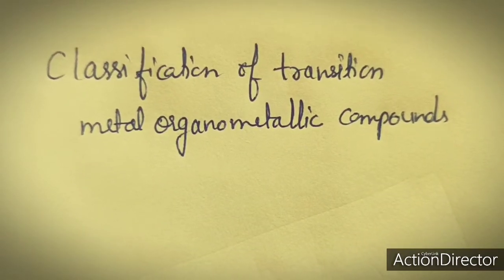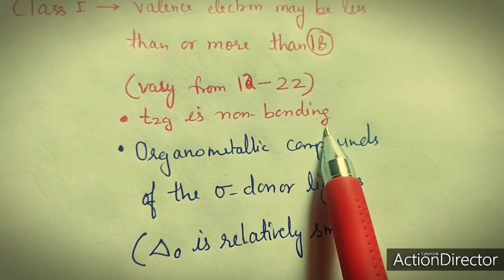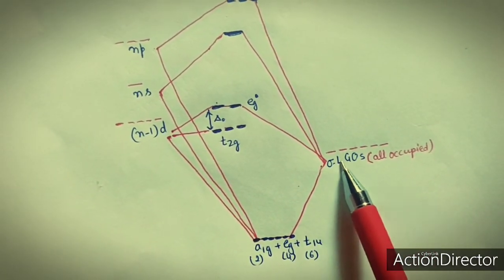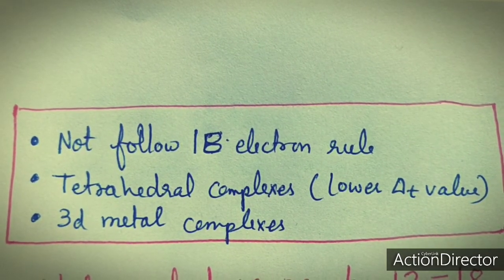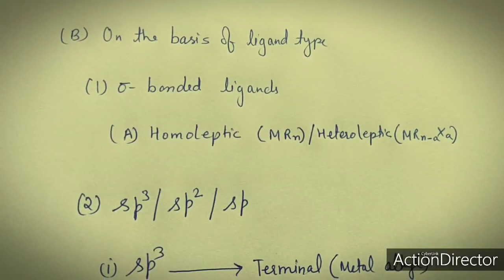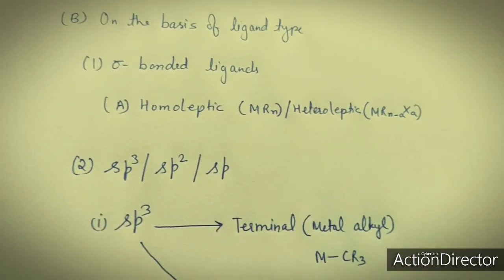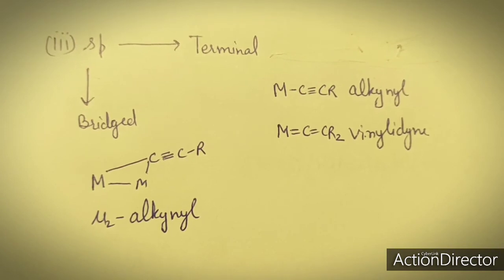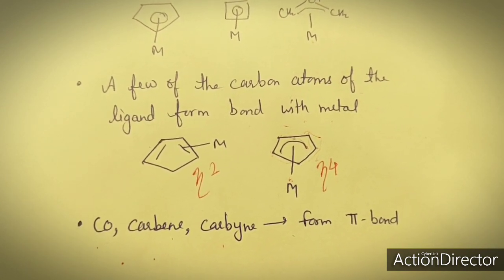Organometallic Compounds, Part 4, Classification of transition elements organometallics, NET, M Sc